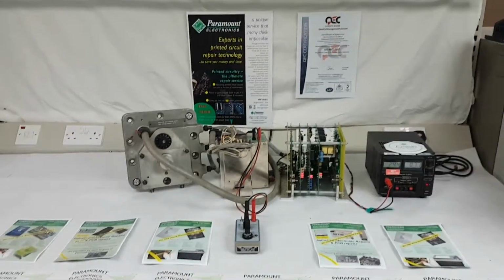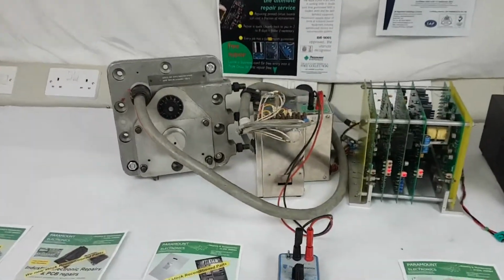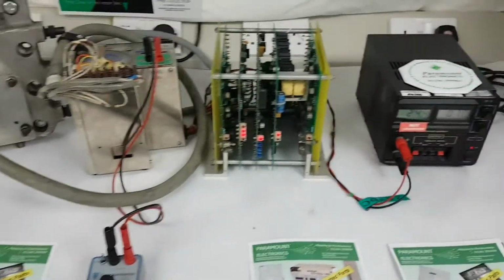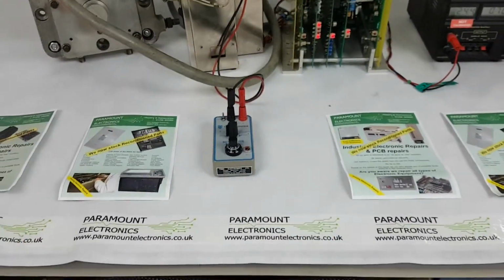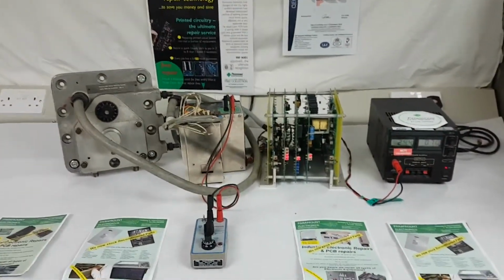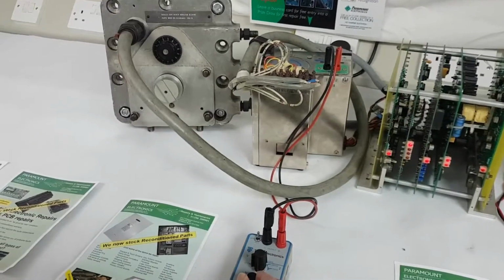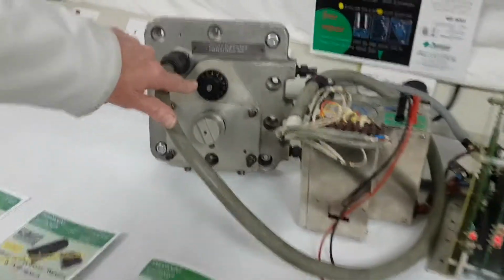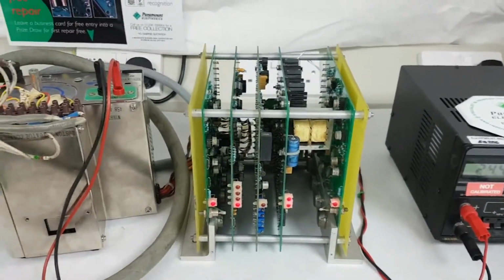Rustronic Actuator Assy CT91292 Test at Paramount Electronics Ltd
We can repair Rustronic Actuator
Paramount Electronics service and repair PCB and Industrial electronic equipment to component level, using the most sophisticated component testing apparatus available
Specially designed for Gas Turbine
Rustronic Actuator unit is damaged and you don't want to spent money for a brand new. All you have to do is to send the defective unit to us, than we'll evaluate it and if it's repairable we'll repair it for you or we will send you another one already repaired. See on web site detail on below:
Rustronics Actuator Assy  CT91292, Actuator Assy TB09022/08 / CT91292, Actuator Assy  CT91292, Rustronics Actuator,
being tested at Paramount Electronics Ltd